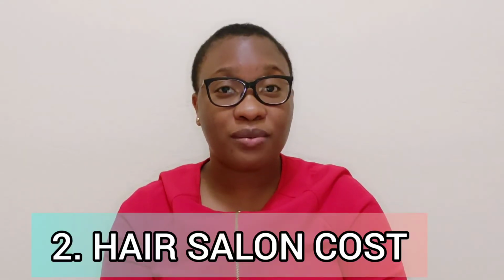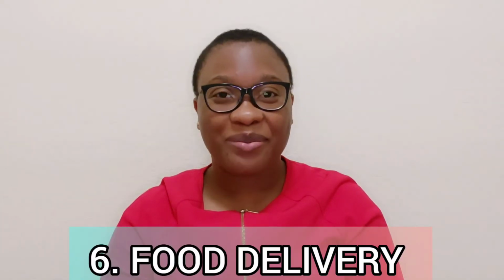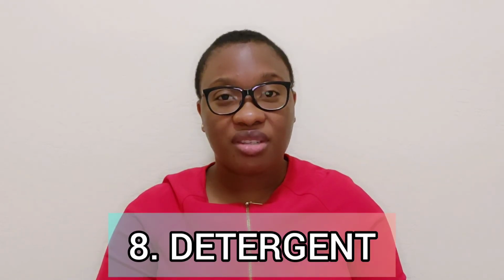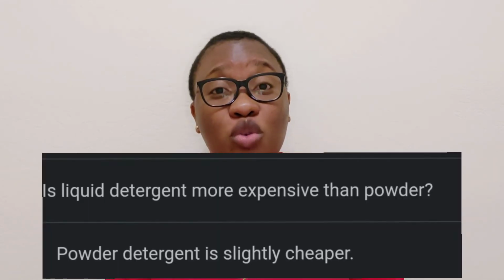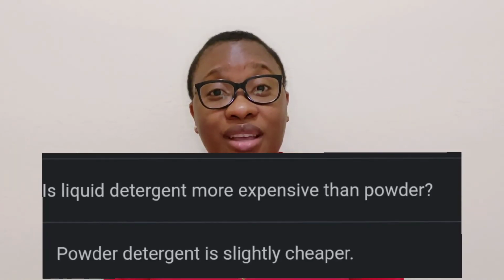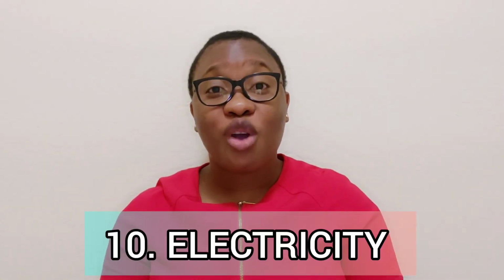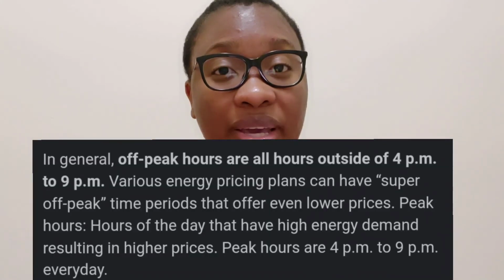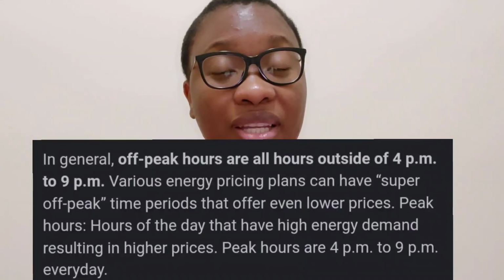10 money saving tips to save $10,000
In this video I will be showing you 10 saving tips you can do ( practice) and save money. These are easy tips that will help you reduce your expenditure and help you save money when it comes to unnecessary payments. Make sure you watch without skipping. My goal is to help people DOUBLE their MONEY and SAVE MONEY.

CHAPTERS
0:00 INTRO
0:18 REDUCE THE AMOUNT OF SUBSCRIPTION
1:26 HAIR SALON COST
2:33 GYM MEMBERSHIP
2:59 FIXING YOUR OWN CAR
3:22 MEAL PLAN
4:12 THRIFT STORE
5:22 DETERGENT
5:45 GARDEN (POULTRY)
6:28 ELECTRICITY
7:28 CONCLUSION